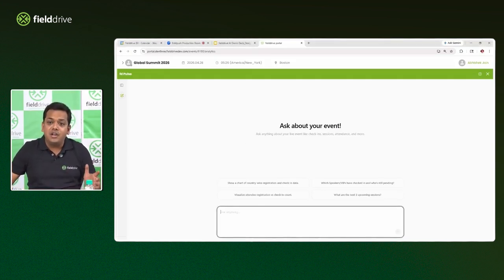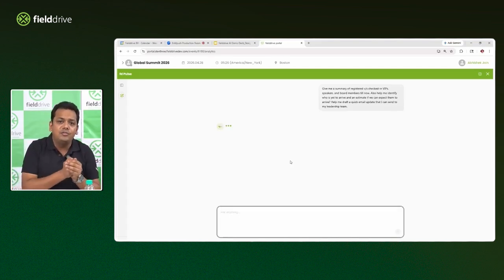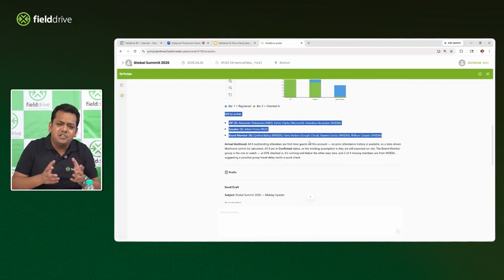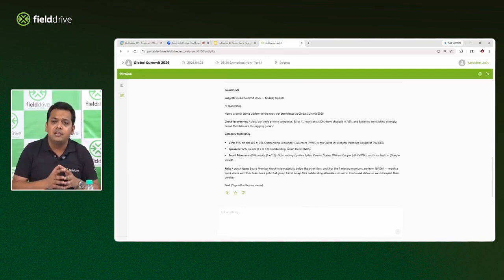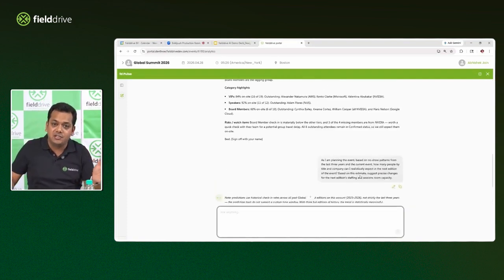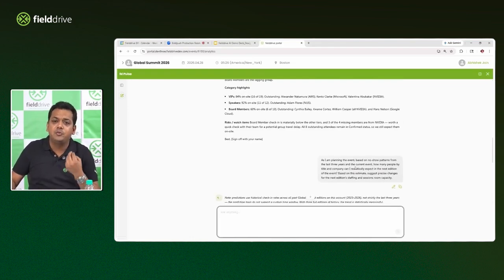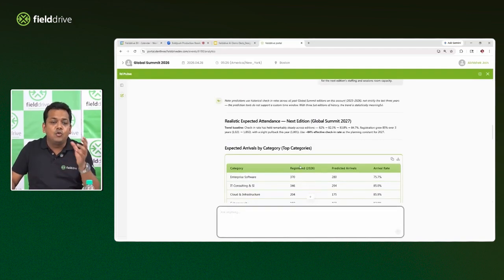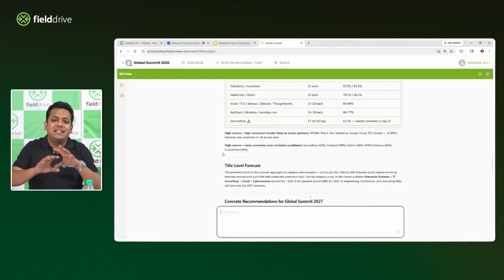fielddrive Insights Demo 2026